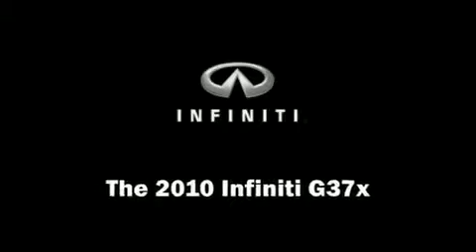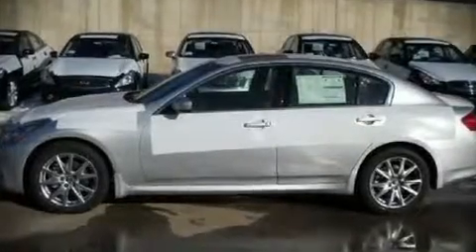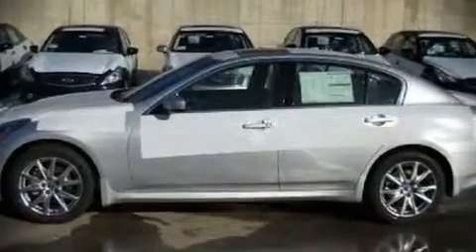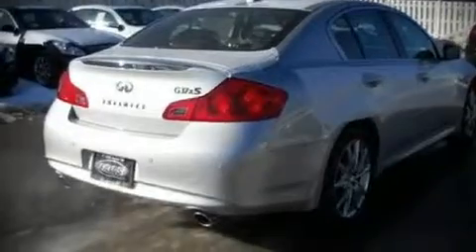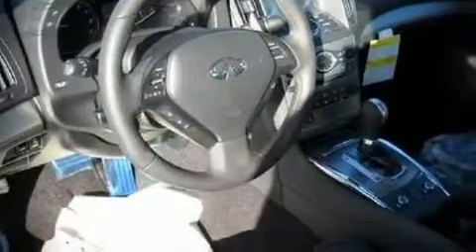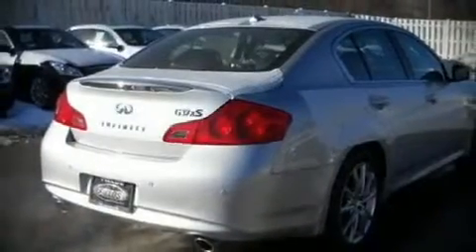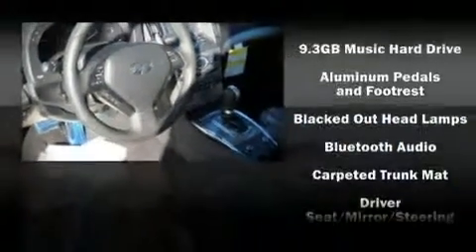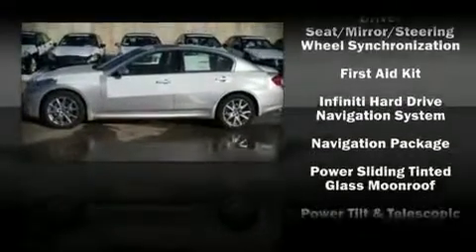2010 Infiniti G37x AWD Sedan in Glencoe, IL 60022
Fields Infiniti
2100 Frontage Road

This 4 door, 5 passenger sedan stands out among competitors in its class. It features an automatic transmission, all-wheel drive, and a refined 6 cylinder engine. With highway fuel economy of 25 miles per gallon, this vehicle won't drain your wallet at the pump. The following features are included: leather upholstry, heated seats, tilt and telescoping steering wheel, power door mirrors and heated door mirrors, power windows, remote keyless entry, and air conditioning. Multiple drivers will appreciate the memory system, keeping track of unique seating, steering wheel and audio settings and positions, as well as other features. For drivers who enjoy the natural environment, a power moonroof allows an infusion of fresh air. Navigation is also included, providing turn-by-turn directions using GPS technology. Audio features include a CD player with AM/FM radio, steering wheel mounted audio controls, A 9 gigabyte hard drive, and 10 speakers, providing excellent sound throughout the cabin. Infiniti also prioritized safety and security with features such as: Dual front impact airbags, head curtain airbags, Traction control, a security system, and 4 wheel disc brakes with ABS. In the event of a rollover collision, side curtain airbags provide additional protection for outboard seated passengers. Come down today and see this vehicle for yourself.